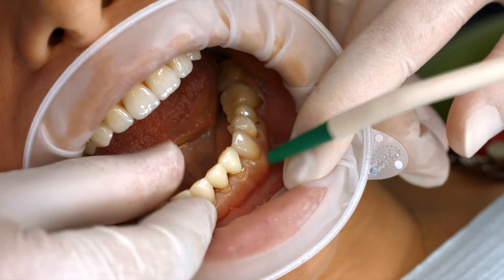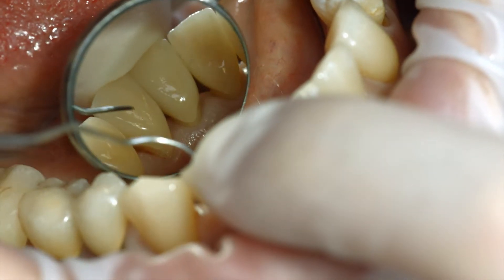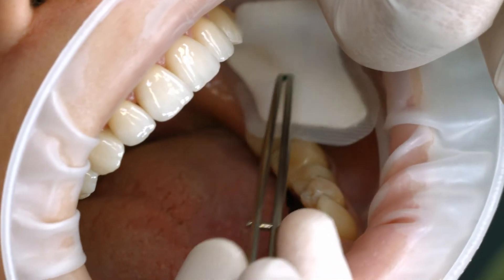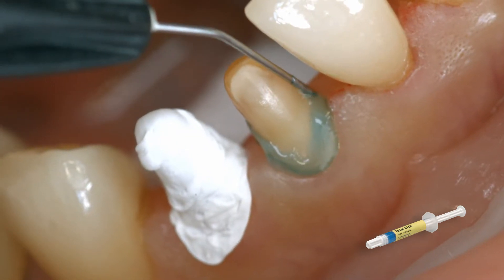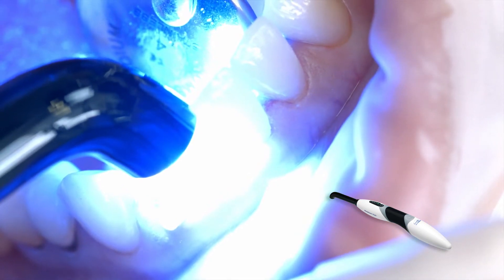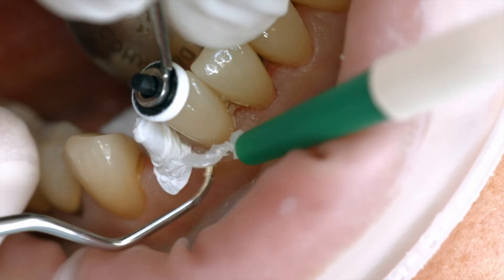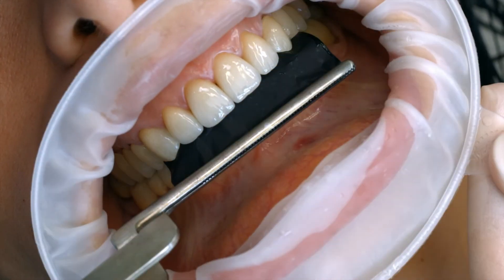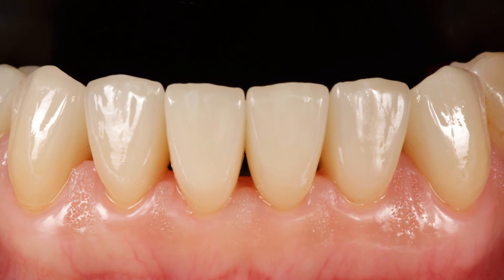Variolink Esthetic DC Monobond Etch&Prime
Cementation of crowns made of IPS e.max using Variolink Esthetic Dual-curing resin based dental luting material